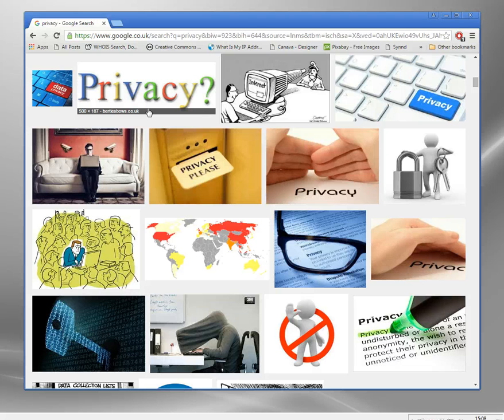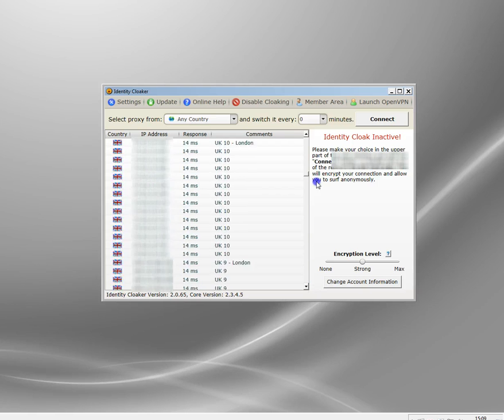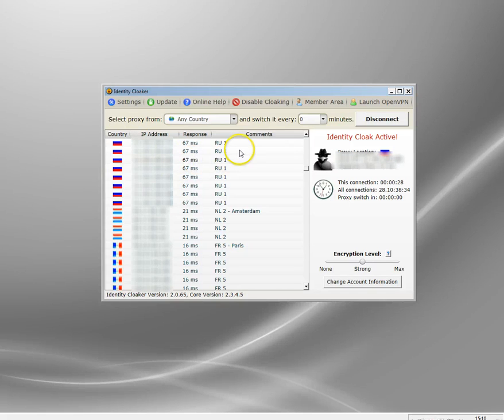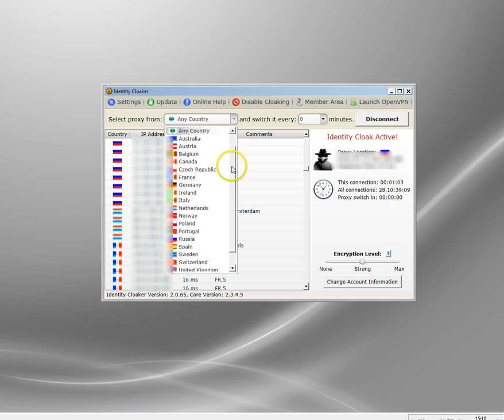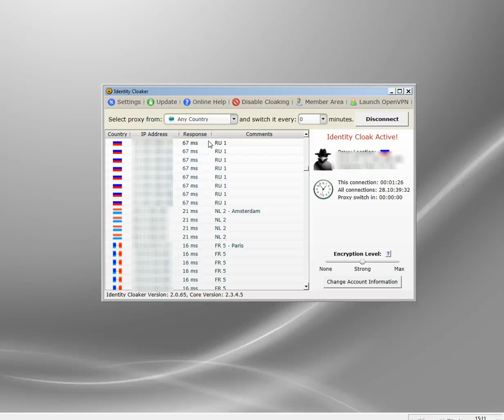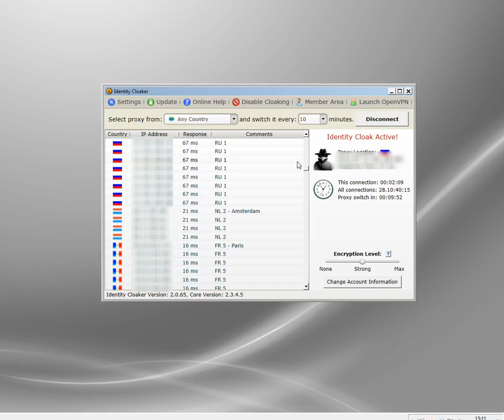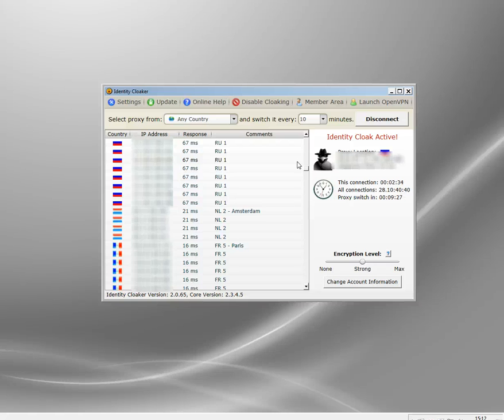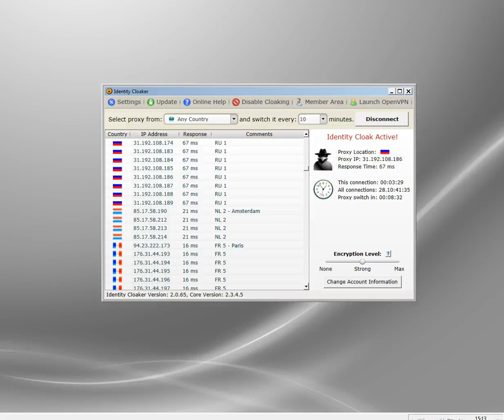Automatic IP Changer Function in Identity Cloaker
For high levels of privacy you may feel that a static VPN/proxy connection isn't enough.  For example, a static VPN IP is a dead giveaway in logs or monitoring software.   Although your privacy would still be in tact, it could be evident that your were using a proxy.

The simplest solution to this is to routinely rotate the IP address that you use, here we see the functionality working in Identity Cloaker.